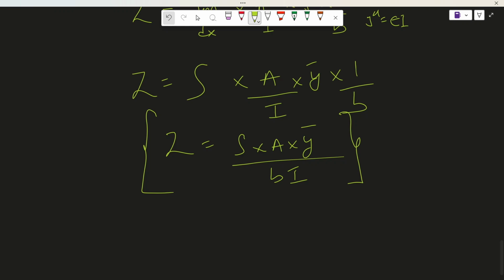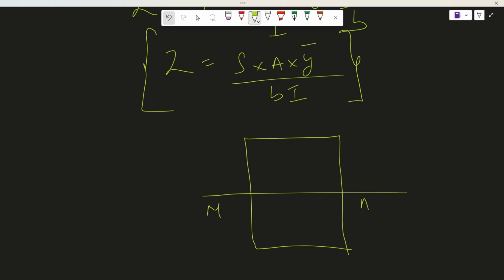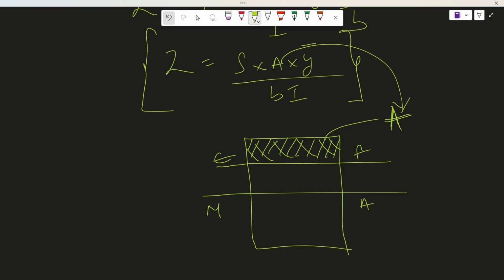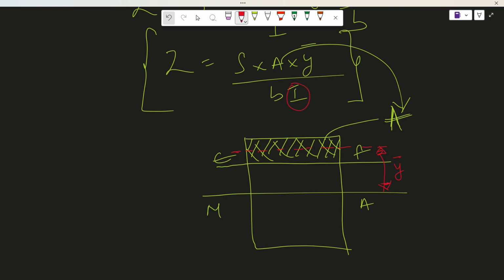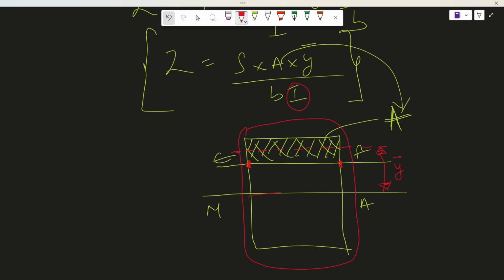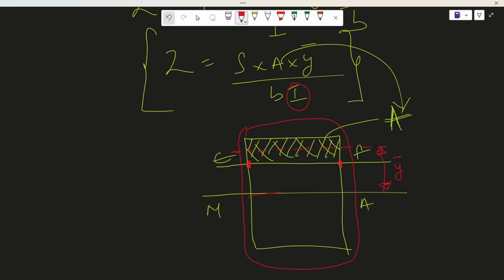Shear Stresses in Beams (Part 3) | How to Use the Longitudinal Shear Stress Equation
📝 Description:
In Part 3 of the Shear Stresses in Beams series, we finally put the longitudinal shear stress equation to work.

You’ve seen where it comes from—now it’s time to learn how to actually use it to solve real problems.

📌 What You’ll Learn:

How to apply the longitudinal shear stress equation step by step

What each term in the formula means

How to find the values of shear force, Q, I, and b

How to calculate shear stress at different points in a beam

What your final answer tells you about the internal forces in the beam

🎓 Whether you're prepping for exams or just want to understand how beams really behave, this video gives you the hands-on clarity you need.

👉 Coming up next: Using this formula on I-beams, T-beams, and sketching full shear stress distributions!